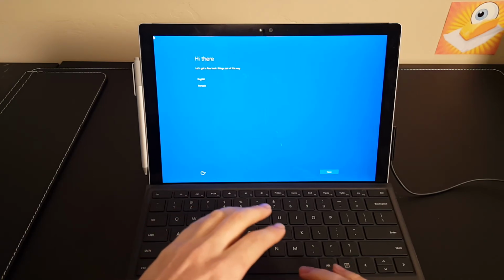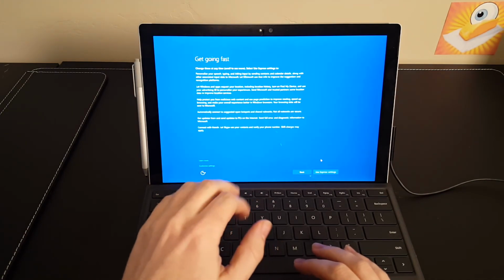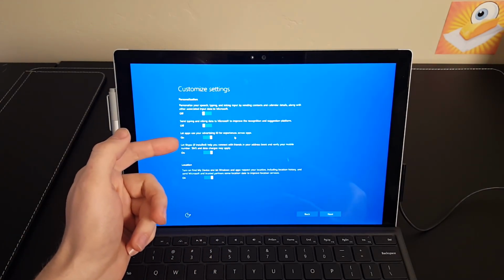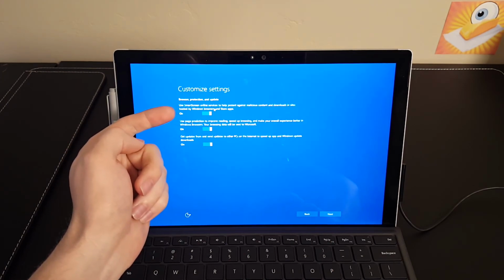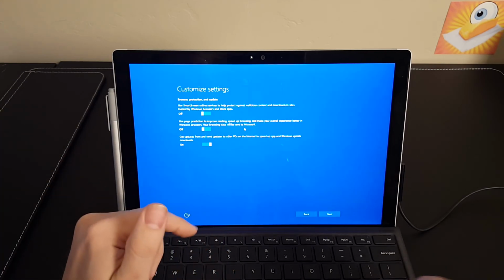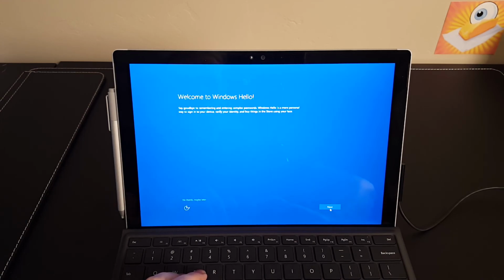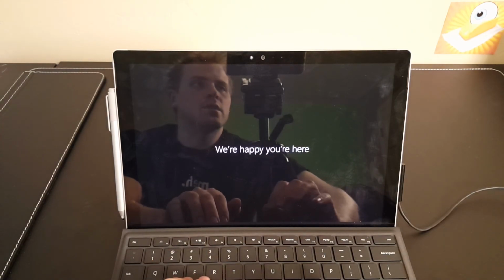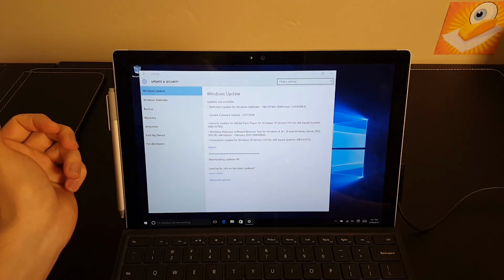Practical Guide to SP4: 03 - Initial Setup of your Surface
I'll walk you through the initial setup of your Surface Pro 4.